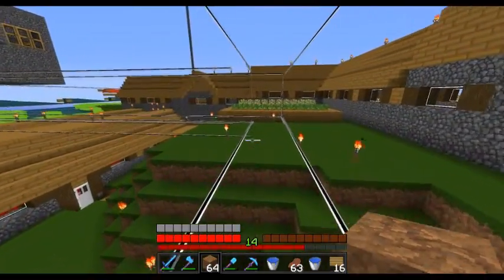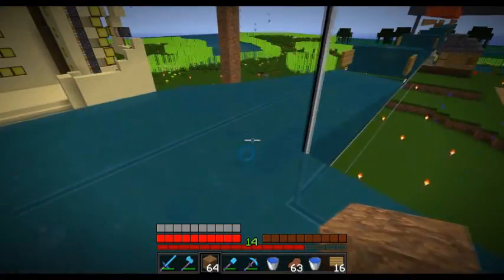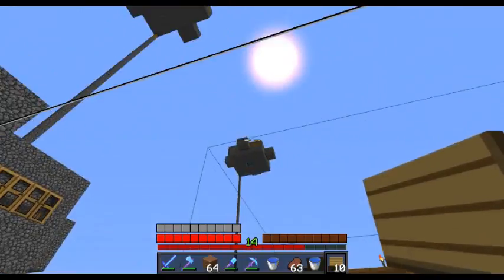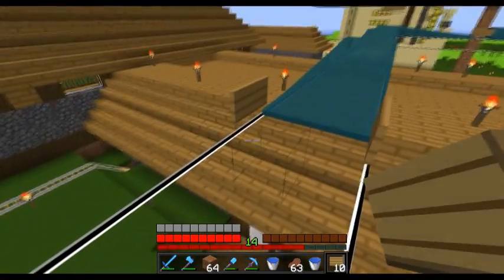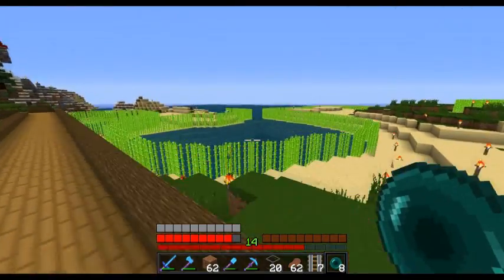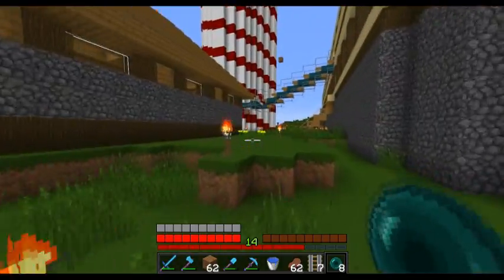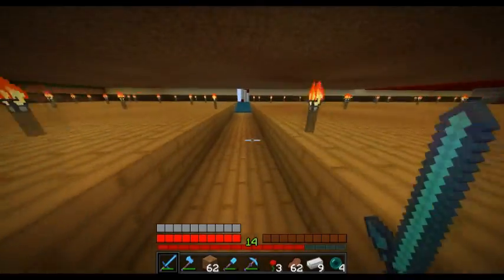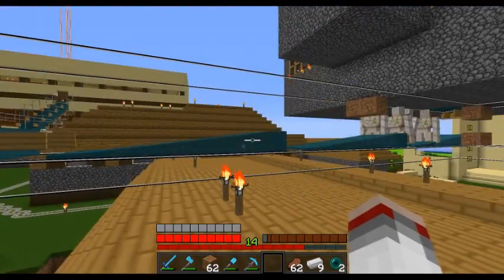Jm3's Minecraft World (1.4.2) | EP54 | More Iron Golem work!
Pack has been updates to 1.4, Zombies + zombie Pig men may looks a bit weird if used on 1.3

Needs HD fix

::::::::::::::::::::::Come talk to me!::::::::::::::::::::::

Talk to me on mumble
IP:Mumble.discovr.us
Port:64738
My username is Jm3

::::::::::::::::::::::Play Minecraft with me?::::::::::::::::::::::

Minecraft Server
Creative.discovr.us - read all the rules + dont get yourself banned now :)
Chaos.discovr.us - NO HAX! - or ban.